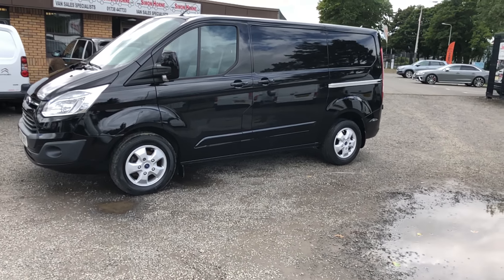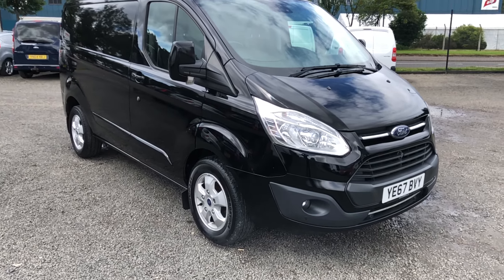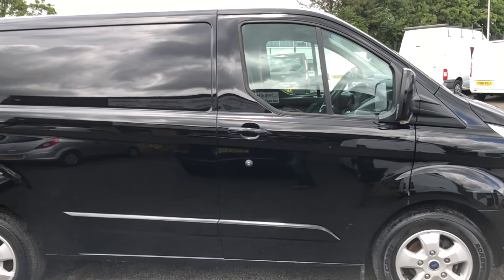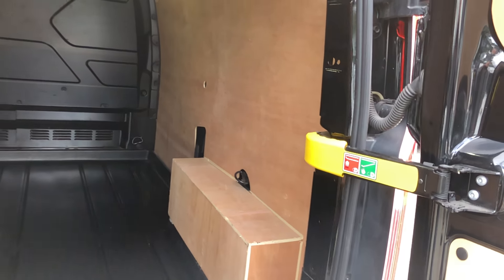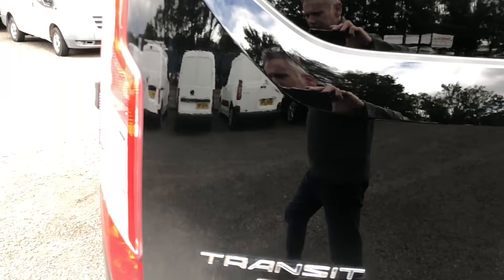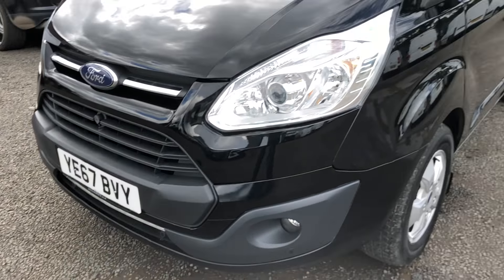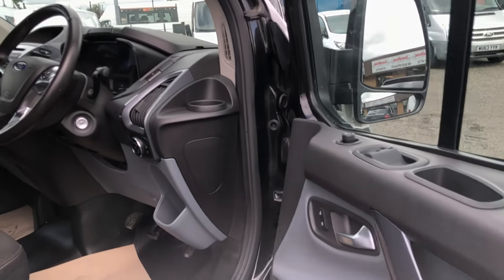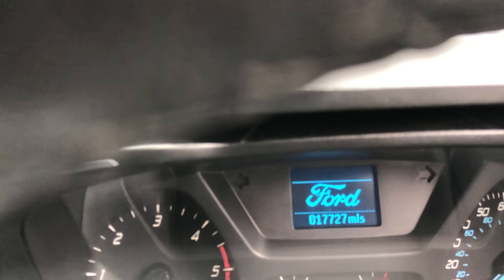For Sale 2017 67 reg Ford Transit Custom 2.0 130ps L1H1 Limited covered just 17000 miles